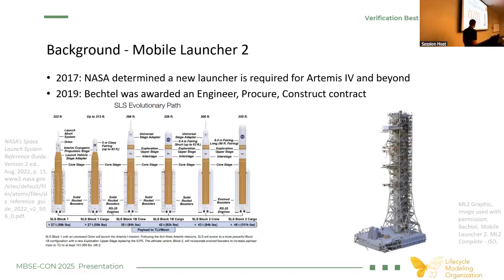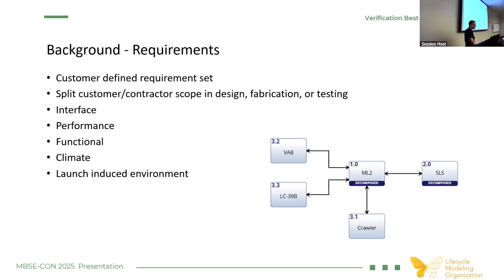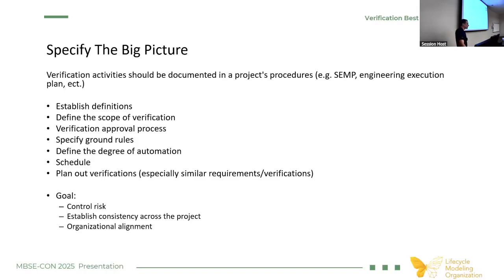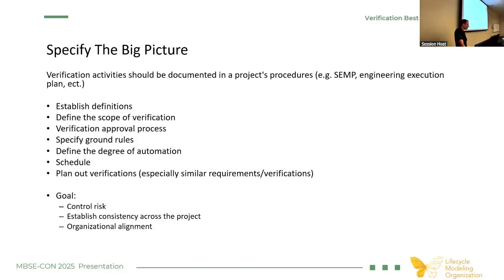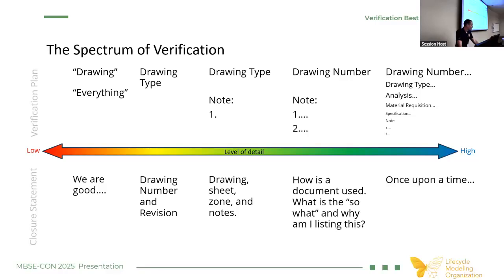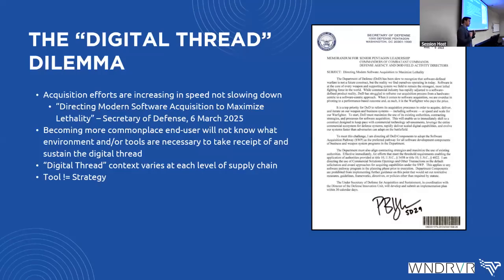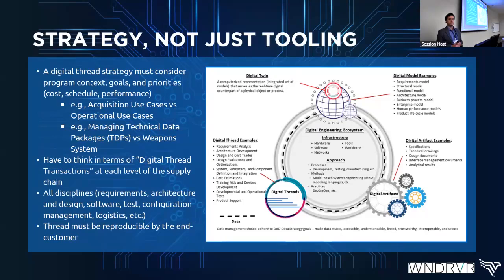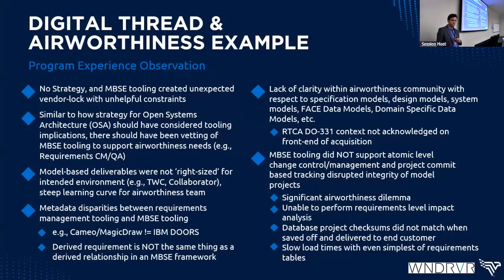MBSE-CON 2025 Paper Session 2-4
2 papers were presented during this session.

Presentation Timestamps:

00:05 - "Best Practices and Lessons Learned from the Execution of Verification Activities"
Presented by Michael Jablonski, Bechtel (2-4A)

31:52 - "Leveraging an Integrated Tool Ecosystem for DO-178C Compliance in Weapon System Design"
Presented by Tyler Lovelady, VETS, LLC (2-4B)